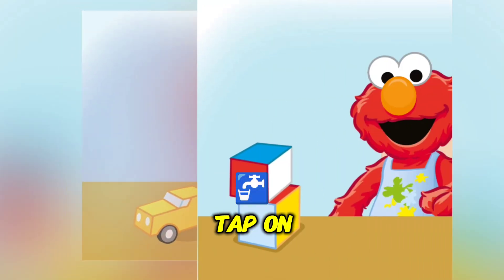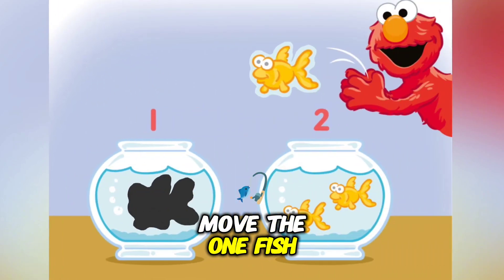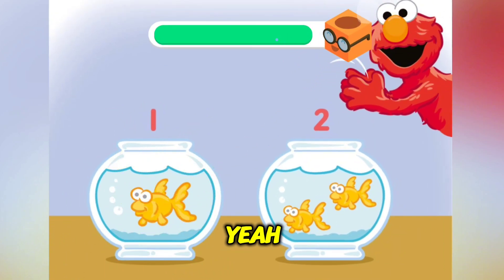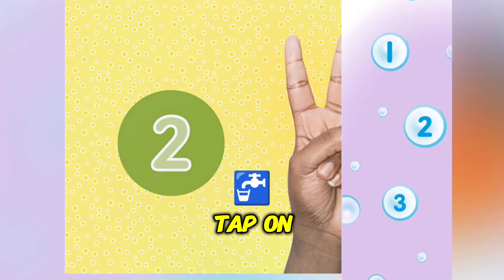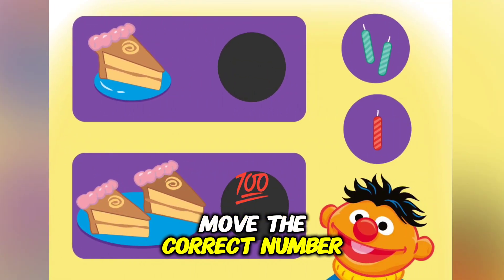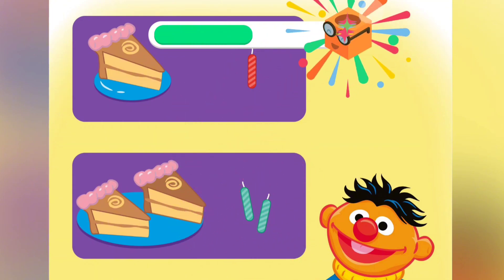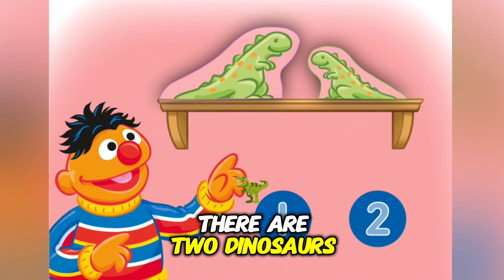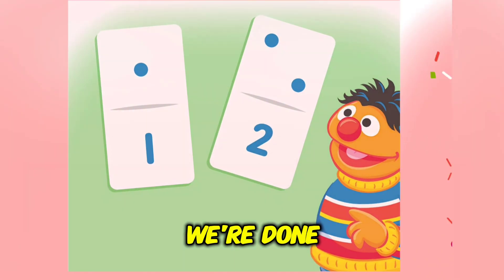Learn 1 2 3 with Sir Josh | Kids Maths Test | kid's IQ